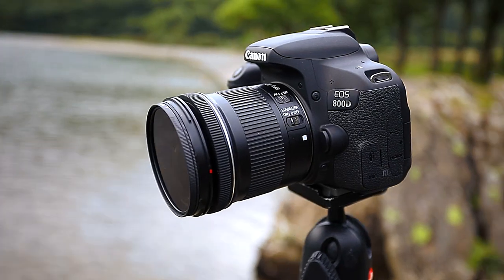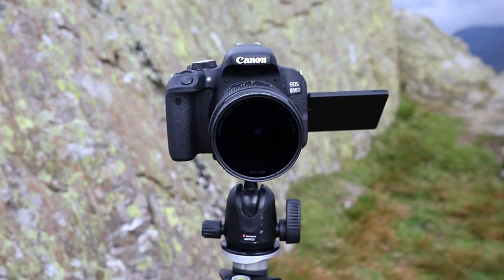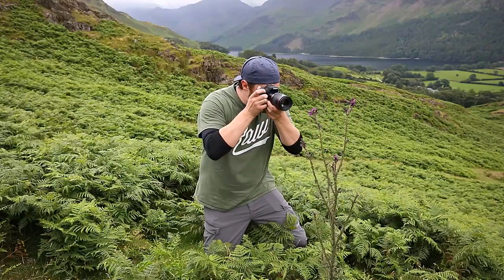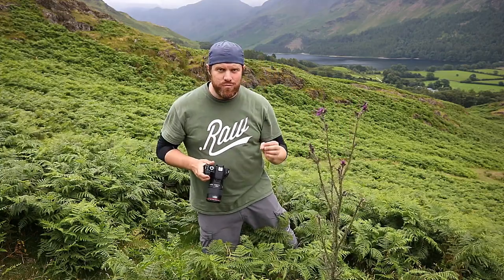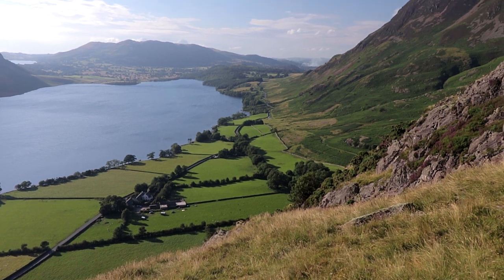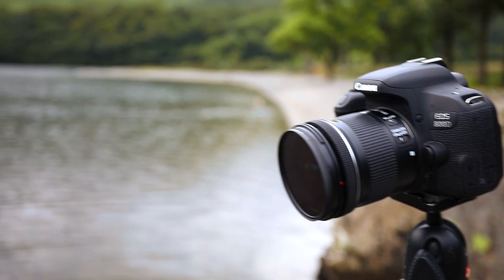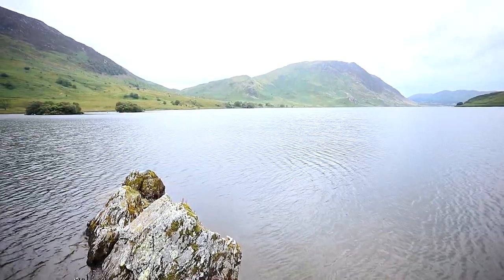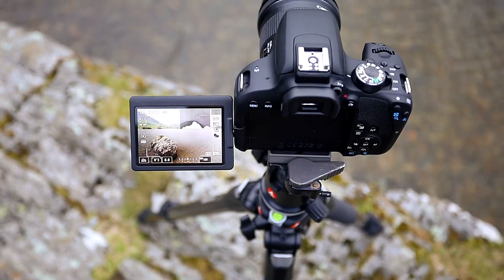Canon 800D (T7i) Real World Camera Review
I review the new Canon 800D (T7i) DSLR camera and head to the Lake District to put it through it’s paces from a landscape photography perspective.

Canon T7i (800D) - US and Canada -
Canon 800D (T7i) - UK and Rest of World -

There are a lot of great camera and lens reviews out thereon YouTube that provide technical details, breakdowns and clinical assessments of gear. Check out Chris Winter and Christopher Frost Photography. My camera reviews aim to give a more ‘real world’ perspective of what it’s like to actually go out and use a camera or lens in the field. They will generally be in a landscape photography theme and there are not many gear reviews out there that cater for this.

The Canon 800D came out a few months ago and seems to provide an accomplished looking package for the price. I picked mine up slightly more recently and am intending to use it as my main vlogging camera to replace the older Canon 700D. The main reason I upgraded was the updated video features. For the first time Canon is offering the Dual-Pixel autofocus system on an entry level camera. This has been present on higher end cameras like the Canon 5D Mark IV and the 80D for sometime and offers smooth, fast and accurate autofocus for video that makes filming very easy. It locks onto a target, like your face, and doesn’t lose it. It will also allow you to do some beautiful cinematic focus pulls. It genuinely is a magnificent system and is a pleasure to use.

Other video features include 50/60 fps at full HD (1080P). This has been lacking for a while in the lower end cameras so it is a welcome addition to the 800D. Sadly though, it is still lacking 4K. At the current time this is not a deal breaker but as more people transition to 4K it will be something I need very soon.

On the stills side, the 800D has an APS-C 24.2 MP sensor with an ISO sensitivity of 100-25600, following the trend of ever increasing low light ability in digital cameras. It has a 45 point autofocus system that is fast and accurate and very impressive on a camera at this price point. The autofocus point selection is more limited than on the higher end cameras but will be more than adequate for the majority of users.

Alternatives come from the Nikon 5600. This is a great camera but the video features are not up to the Canon standard. The Canon 77D, which was released at the same time as the 800D, is another alternative. The 77D is just an 800D in a slightly bigger, more robust body. Not worth the extra £200. If you want something more rugged the Canon 80D is a better way to go.

The Canon EOS 800D (T7i) is a very capable shooter at a very attractive, entry level, price point. The EF-S mount allows all EF lenses to attach to the camera meaning you can easily upgrade your glass as you gain experience. It has the ability to capture beautiful landscapes, fast enough to capture some good wildlife photography and is more than adequate for capturing some beautiful family portraits. This is an accomplished all rounder and is my new recommendation to people looking to purchase their first DSLR.

4.5 out of 5.